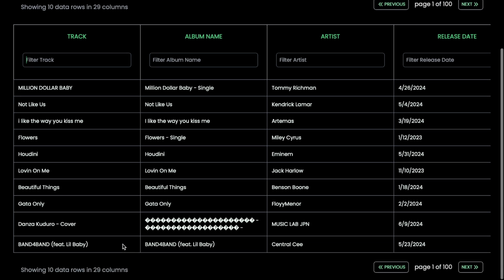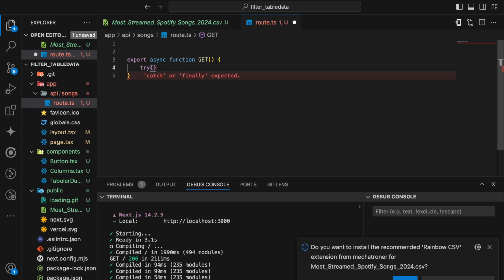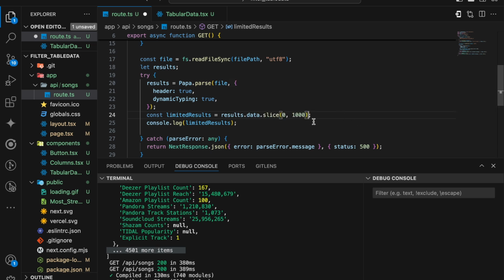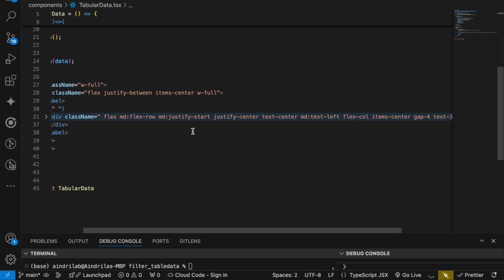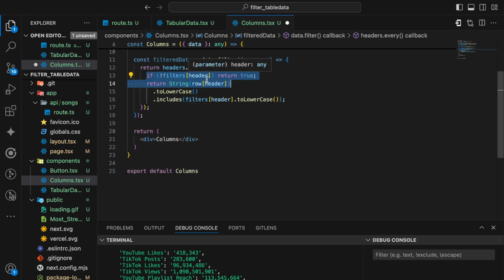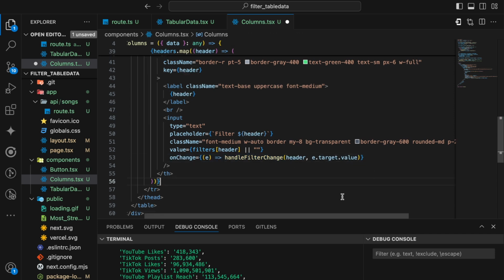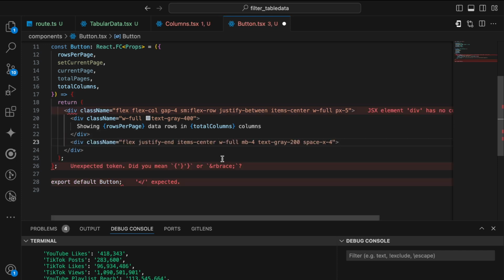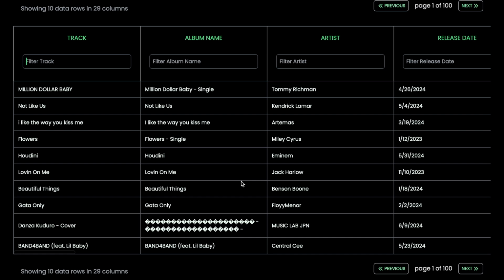Filter & Pagination | Next JS 14 | React JS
🚀 What you’ll learn:

 • How to fetch and parse CSV data from Kaggle
 • Setting up a Next.js project for displaying large datasets
 • Implementing a responsive table with custom styling
 • Implementing pagination logic
 • Adding multi-column filtering for enhanced data analysis
 • Optimizing performance and user experience

⌛Timestamps⌛
00:00 - demo
04:15 - parse .CSV & build API
09:51 - fetch API
12:15 - build UI
15:35 - filter & pagination logics
23:06 - pagination Button component
27:53 - final run